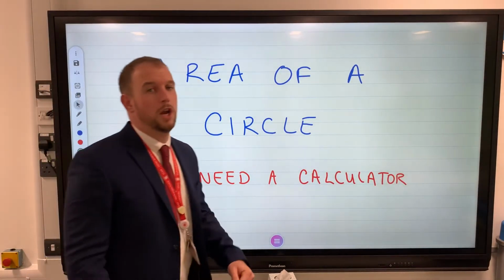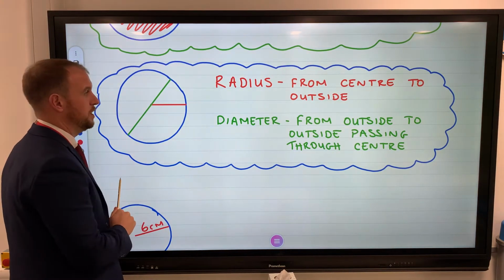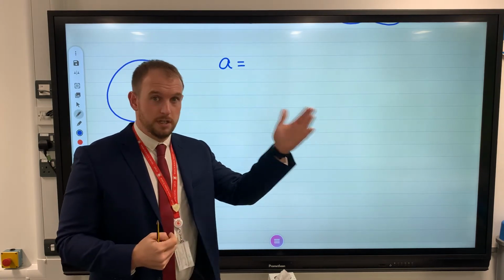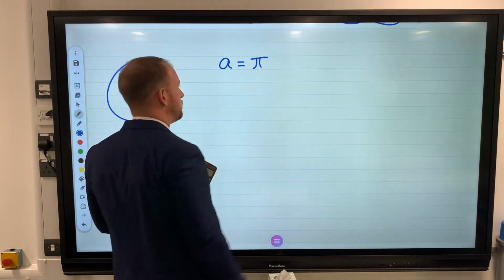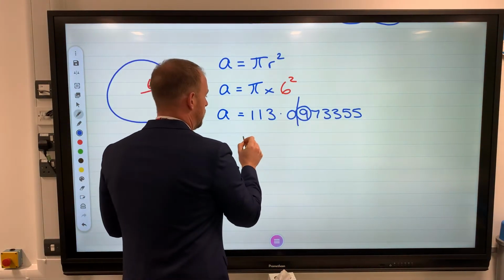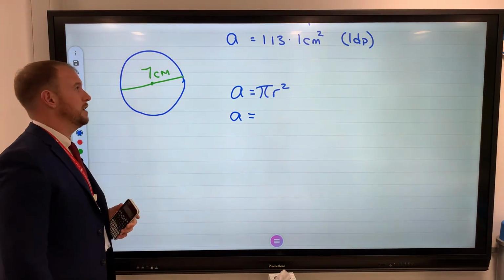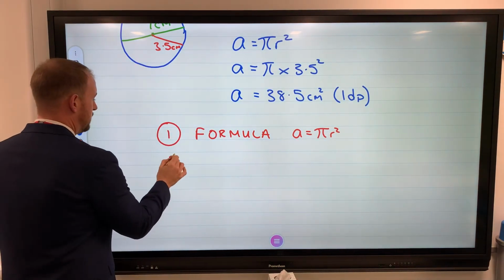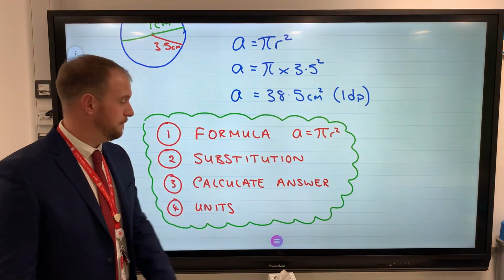GCSE Maths - Area of a Circle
Area of a Circle = Pi x radius x radius

1) Formula
2) Substitution
3) Calculate answer
4) Units of measurement